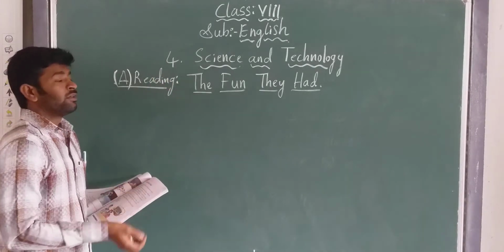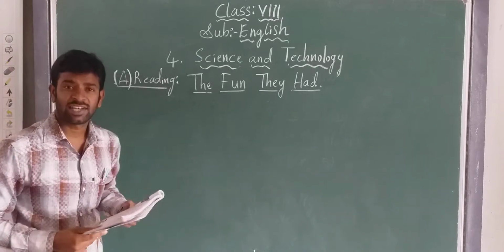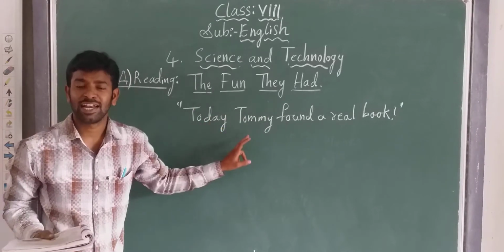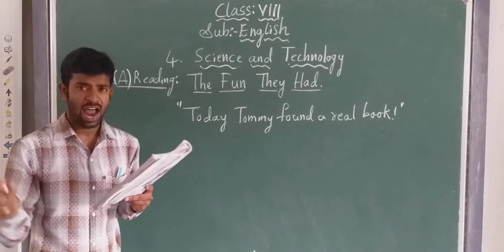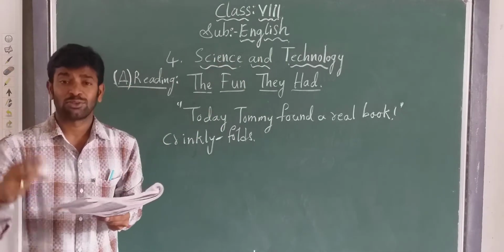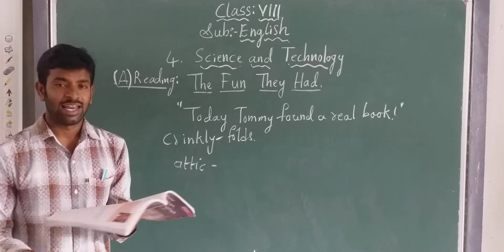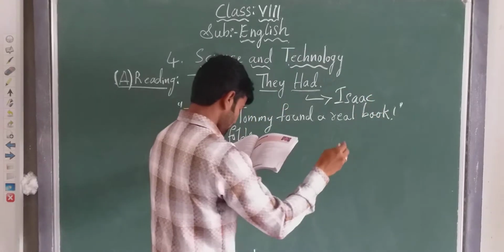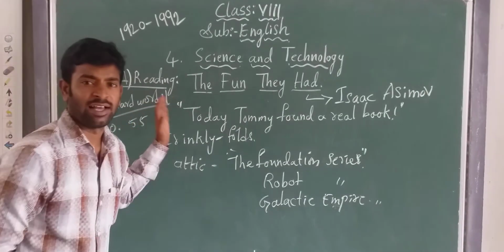8ENGLISH:The Fun They Had-4lesson